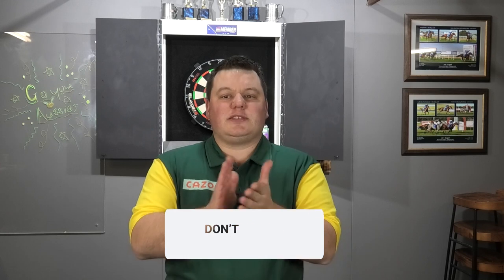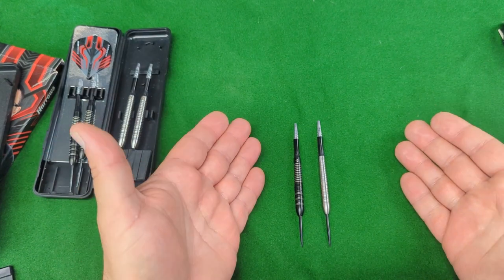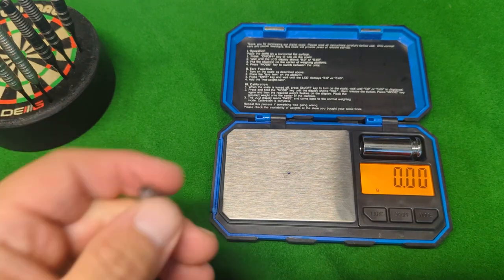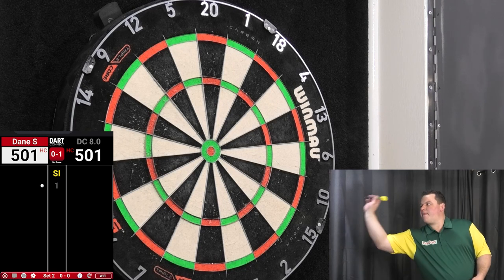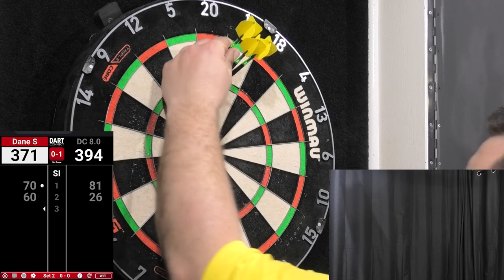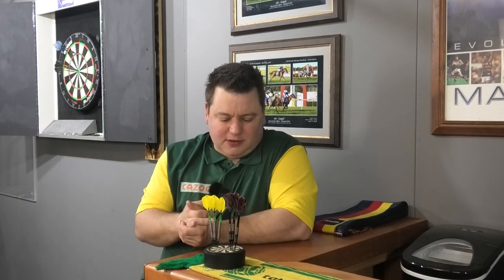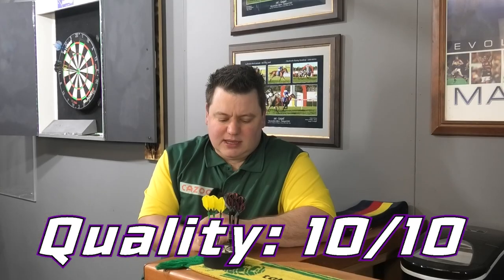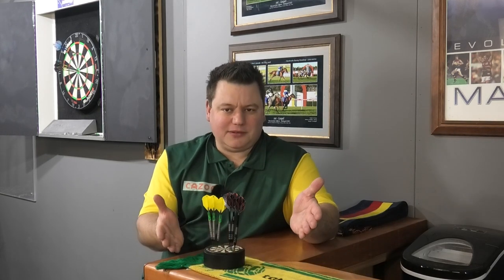Perfectly Simple - Damon Heta, World cup Special Pt 1. Dart Review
Damon Heta Signature Harrows Darts review
How far can this guy go? Australia's new number 1.

0:00 Intro
1:40 The Darts
4:06 Dimensions and Match weighting
4:46 To the Board
10:52 Final Thoughts
12:05 Review
14:32 Outro